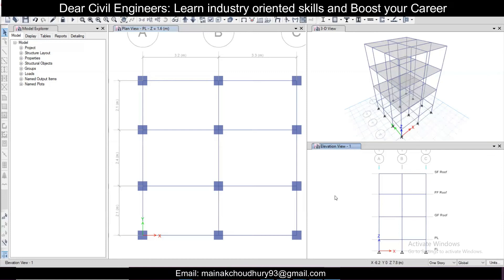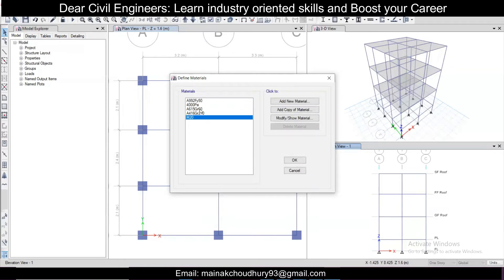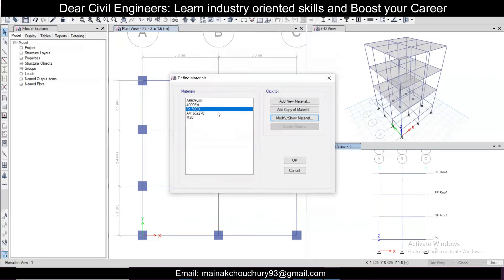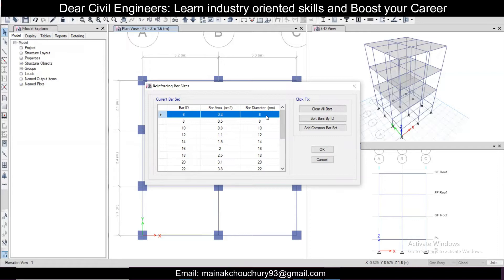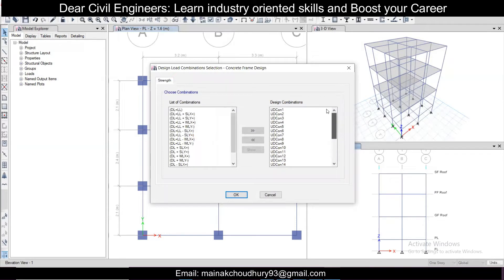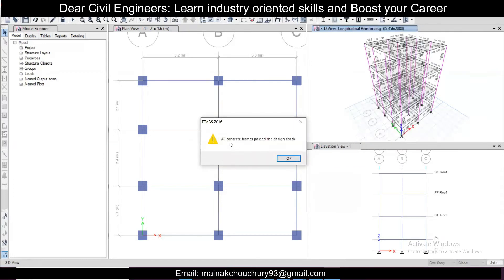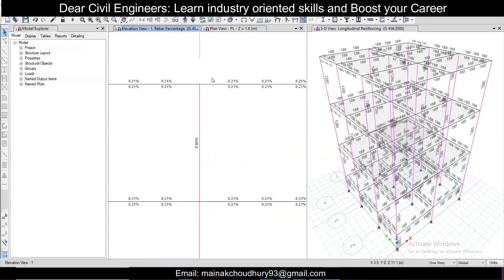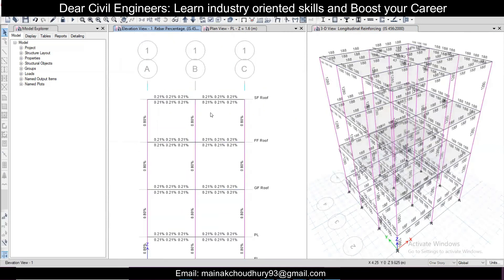Building Design in ETABS: Beam & Column Design | Part 10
ETABS  is an Trusted Software for the structural Analysis and Design. It has an user friendly interface with the capacity of generating outputs in the form of Structural Drawing, Material Quantity (Steel and Concrete), Design Report etc.